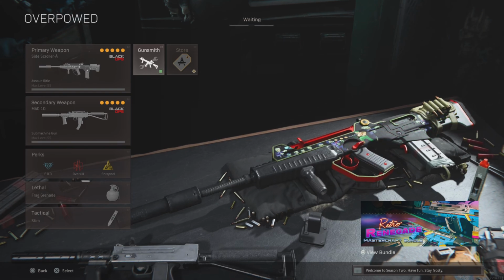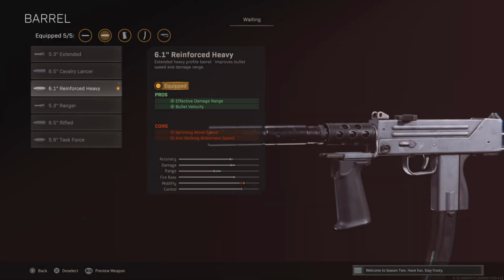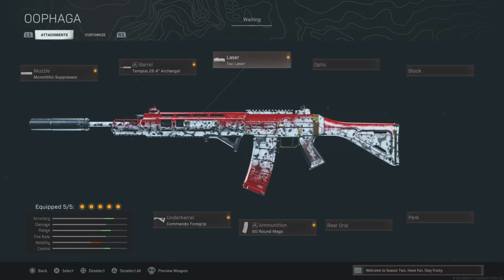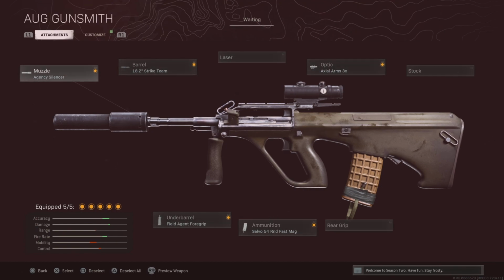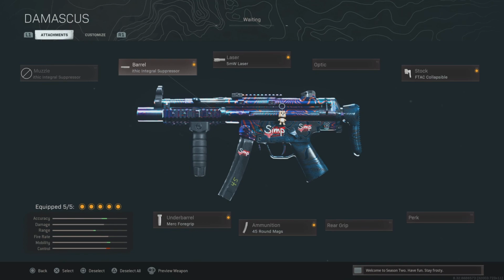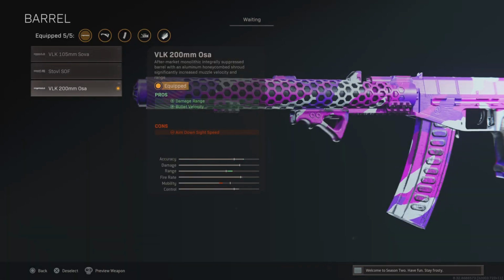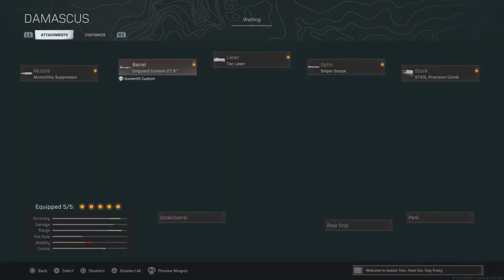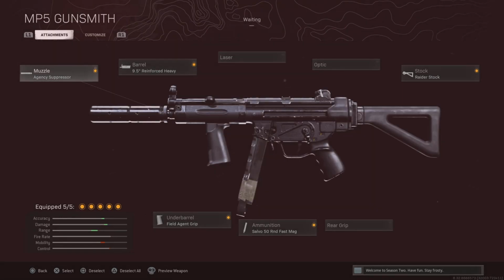Top 10 Class Setups & Loadouts In WARZONE After The NEW UPDATE! - Warzone Season 2 Best Class Setups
In Todays Video we Have THE 10 Class Setups & Loadouts In WARZONE After The NEW UPDATE! - Warzone Season 2 Best Class Setups

Some Of My Other Cold War Videos

The TOP 5 WEAPONS YOU NEED TO USE IN BLACK OPS COLD WAR BETA! ( BEST WEAPONS AND CLASS SETUPS )

The BEST SETTINGS Call Of Duty Black Ops Cold War Beta | Call Of Duty Cold War - Controller/Graphics

Black Ops Cold War: 5 CLASS SETUPS YOU NEED TRY! ( Top 5 Class Setups On Black Ops Cold War Beta )

The ABSOLUTE FASTEST WAY To Level Up Weapons On Cold War! ( LEVEL UP EVERY 3-4 KILLS )

HOW TO GET ALL AR’s GOLD ( FASTEST METHOD ) Cold War Camo Guide - Easy Gold / Diamond / Dark Matter

HOW TO GET ALL PISTOLS GOLD ( FASTEST METHOD ) Cold War Camo Guide - Gold / Diamond / Dark Matter

HOW TO GET ALL SMG’S GOLD ( FASTEST METHOD ) Cold War Camo Guide - Easy Gold / Diamond / Dark Matter

HOW TO UNLOCK FRANK WOODS ON COLD WAR! ( Frank Woods Operator Skin In Cold War! ) Fastest Method